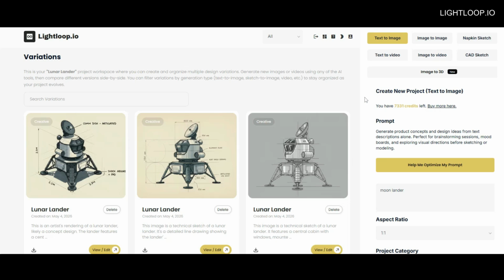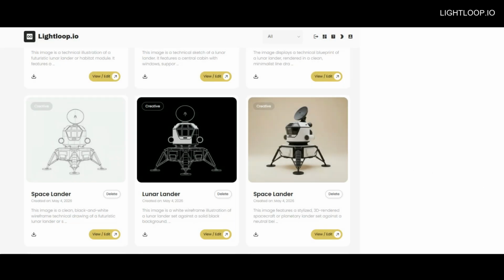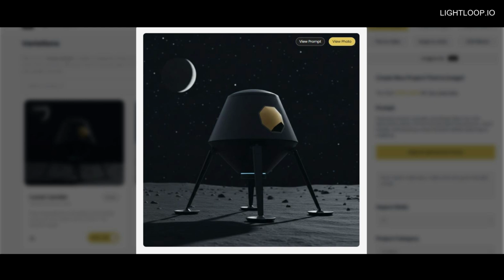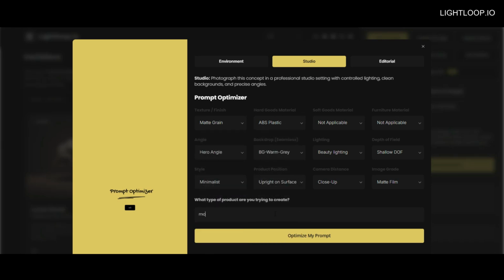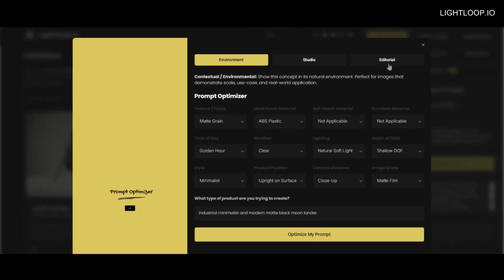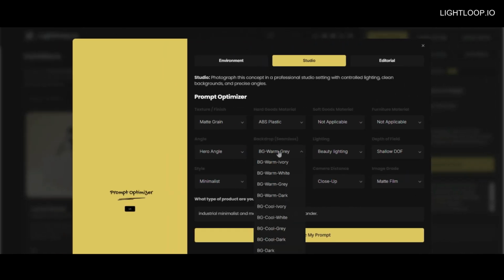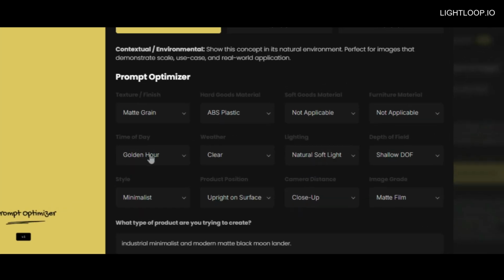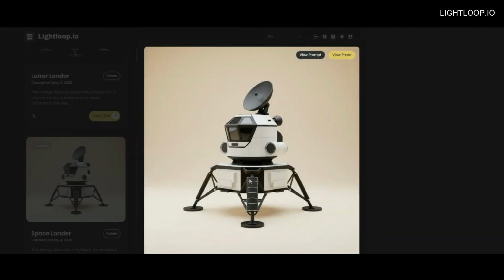How to Prompt an AI Product Image Generator (Full LightLoop Tutorial)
In this tutorial, I walk through advanced product prompting in LightLoop and show how to get the most out of the AI product image generator for concept design and hardware visualization

VIDEO DETAILS:

Most designers treat AI product rendering like a search bar. Type in a noun and hope for the best. That approach leads to flat, generic results. Strong AI product images require structured prompts: environment, lighting, background, material, angle, depth of field, and more, all working together.
In this video, I walk through LightLoop's prompt optimization workflow using a moon lander concept. I cover the difference between the prompt enhancer toggle and the manual prompt optimization tool, walk through studio, environmental, and editorial shot types, and show how single dropdown changes (product position, image grade, backdrop) can completely shift the feel of a render.

Whether you're doing early-stage ideation or preparing polished concept visuals, this tutorial gives you the framework to get consistent, high-quality results from the AI product image generator, every time.

⏱️ Timestamps:
0:00 - Intro
1:10 - Why prompt structure matters for AI product rendering
1:55 - The prompt enhancer toggle (catch-all mode)
2:57 - Using the prompt optimization tool
3:36 - Studio shot walkthrough (moon lander)
4:20 - Background & image grade comparisons
5:00 - Environmental vs. editorial shot types
5:24 - Iterating on a prompt without starting over
5:48 - Saved prompts & next steps (CAD sketch tool)

👍 Like if you learned something about prompt structure